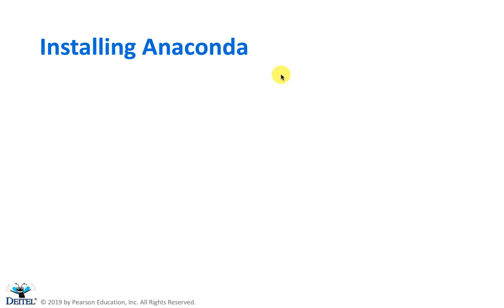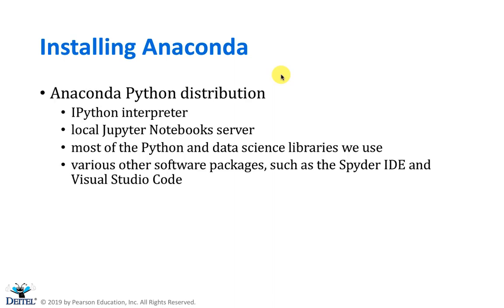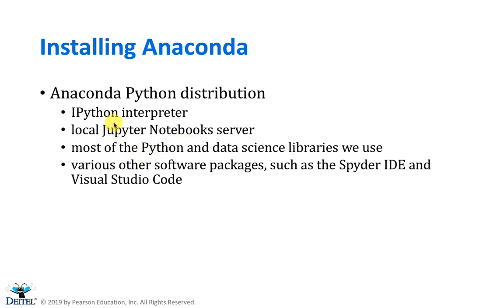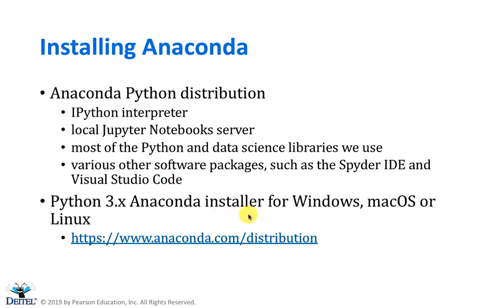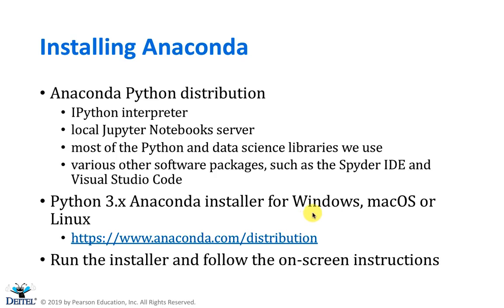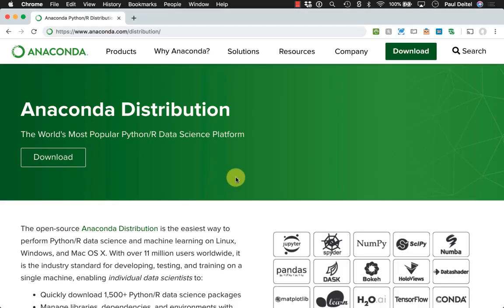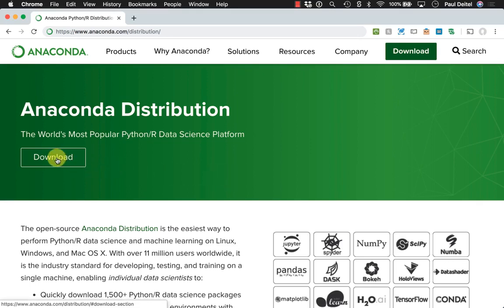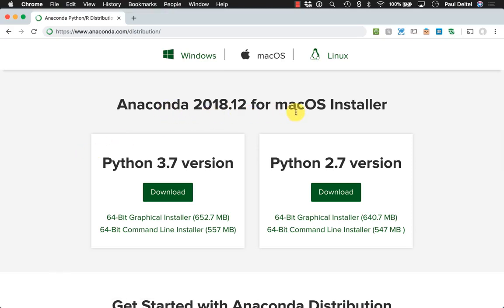Installing Anoconda (python fundamental)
Throughout these videos, you'll be working with the Anaconda Python distribution, which is one of the most popular Python distributions out there. We chose this particular distribution because of all the different software that comes with it by default. In particular, it has the IPython interpreter which we will use to execute code both interactively one code snippet at a time, or one line of code at a time, as well as to execute full Python applications, which again, we refer to as scripts. It also has a local Jupyter Notebooks server that will enable you to run this thing called Jupyter Notebooks in your Web browser locally on your computer. As you'll see in the test drives in lesson one, Jupyter Notebooks are a really convenient way to not only type and execute Python code, but you can also embed in them text and images and videos and other Web-based content to create a combination of both code and other materials. That's particularly important for reproducibility. If you're doing data science studies or other types of studies and you want other people to be able to reproduce your results, Jupyter Notebooks are a really popular way of doing that. In addition to IPython and Jupyter Notebooks, most of the Python and data science libraries that we use throughout these videos are included with the Anaconda Python distribution. There will be some additional libraries that you have to install as well. The distribution also includes a bunch of other software, including things like the Spyder IDE, which is one of the more popular data science Python-integrated development environments, and Microsoft's Visual Studio Code is an installation option as well. You can get the latest installer for Anaconda from the URL that you When you go to that webpage, you'll see a download button which I'll show you in just a moment, and from there you can download for Windows, macOS, or Linux. Once you've completed the download, you'll want to execute the installer and simply follow the on-screen instructions to get the software installed. Here is the Anaconda distribution download webpage. As you can see, here's the download. When you click that button, it brings you lower down on the page. You have tabs here for the three different platforms. For the purpose of these videos, you will want to get the Python 3.7 or higher version. By the time you're watching these videos, there could be a more recent version available. Again, once that download is complete, simply go to your downloads folder and double-click the installer to execute it.